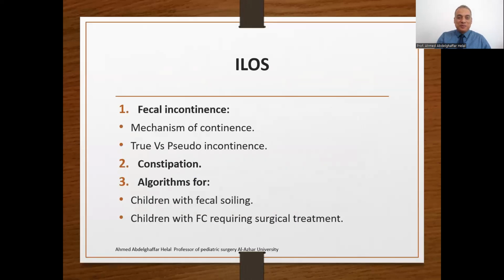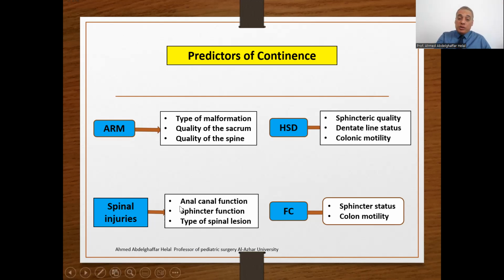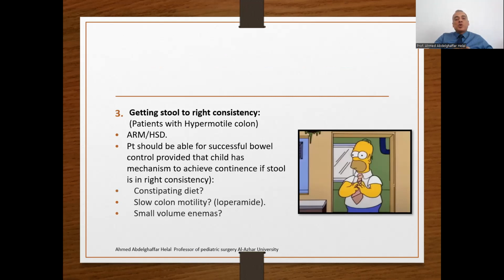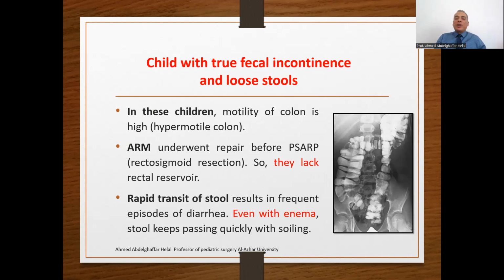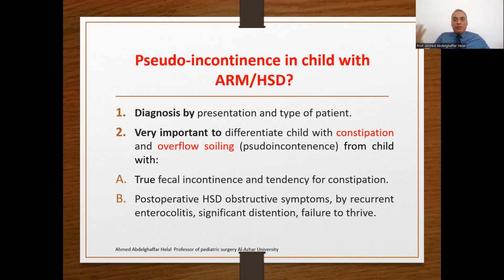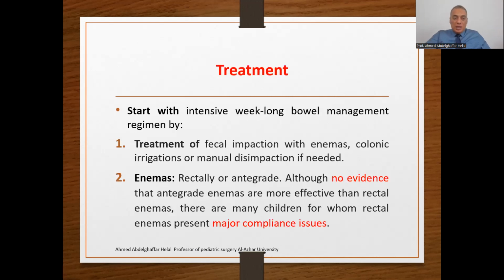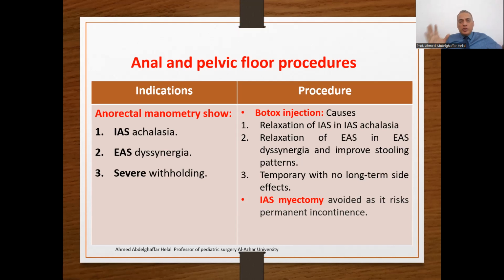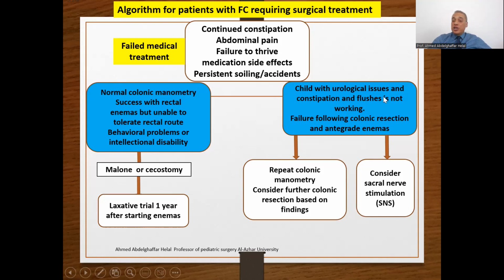Fecal Incontinence and Constipation in Children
This video describes in details  fecal incontinence and constipation in children, the causes, presentation, diagnosis, and management. Two Algorithms was presented for: Children with fecal soiling and Children with Functional Constipations requiring surgical treatment.